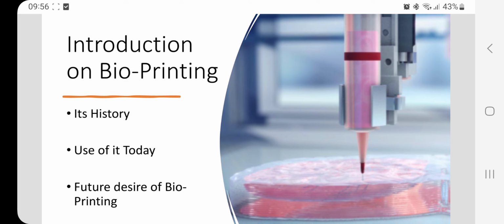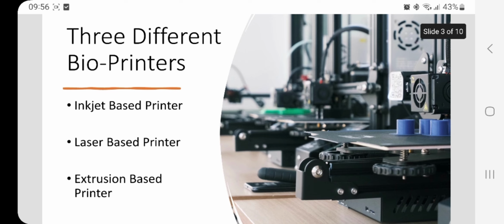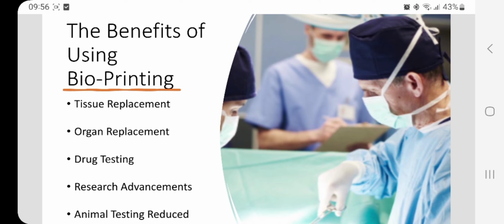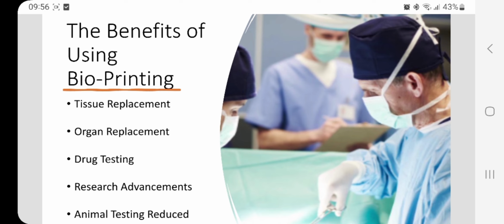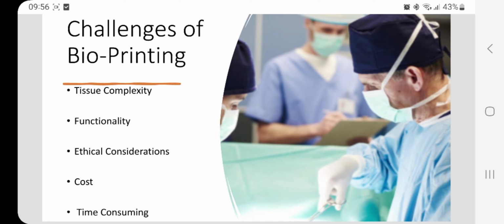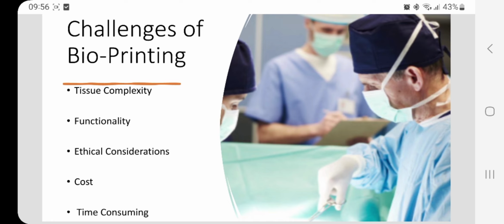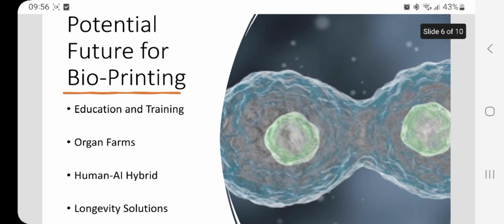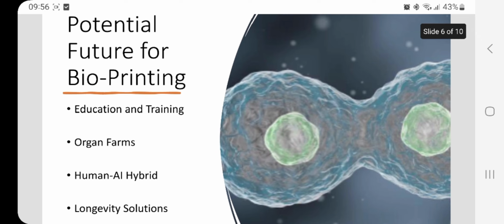Bioprinting Technology PowerPoint Presentation | BIOL 101